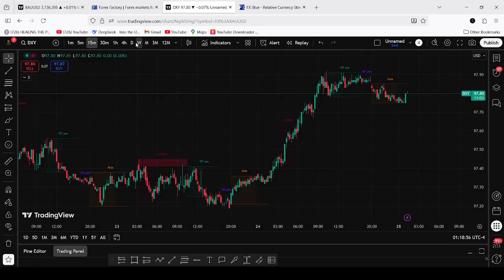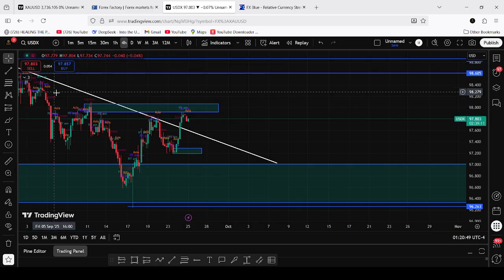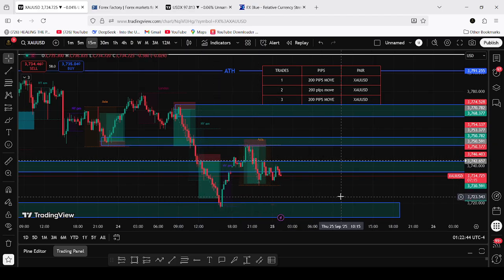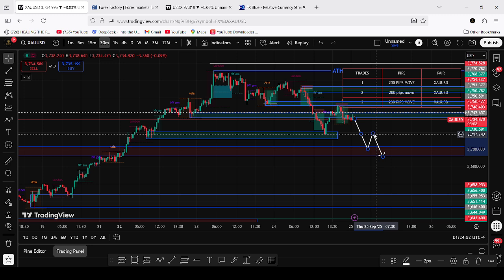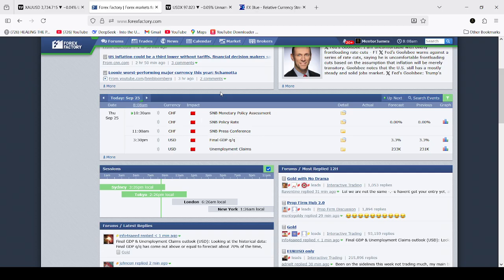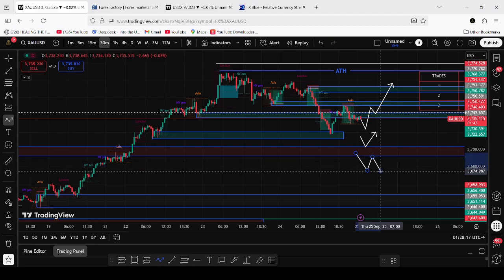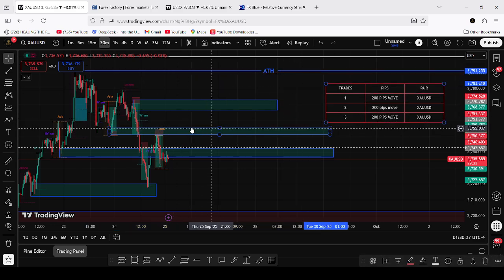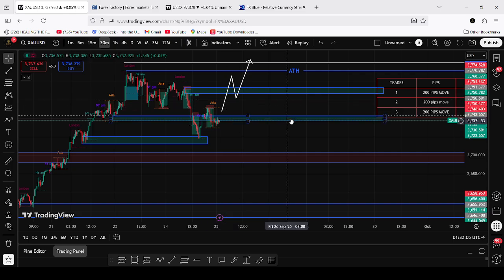XAUUSD Gold Analysis Today | 25th sep | Key Levels & Trading Strategy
Welcome to GTC Daily Gold Analysis 📊🔥

In today’s session (25th Sept 2025), we break down GOLD (XAUUSD) movements, highlight key support and resistance levels, and share trading insights to help you master the markets.

📌 What you’ll learn today:
1. Gold market overview & price action
2. Key levels to watch for buyers & sellers
3. Trading psychology tips for consistency

💡 At GTC, we believe trading is about discipline, routines, and analysis.